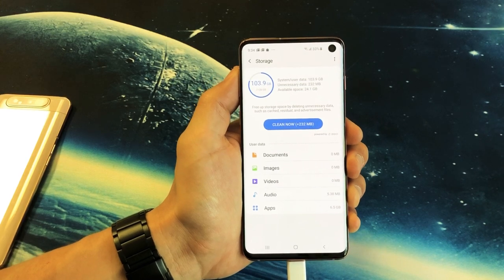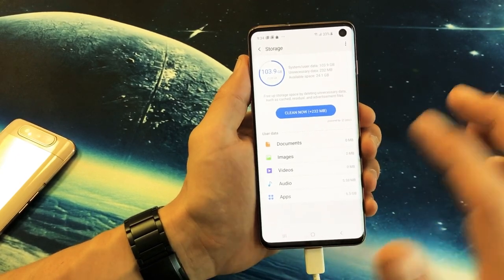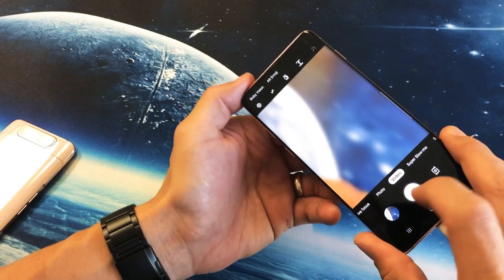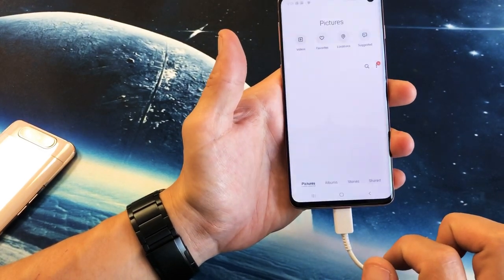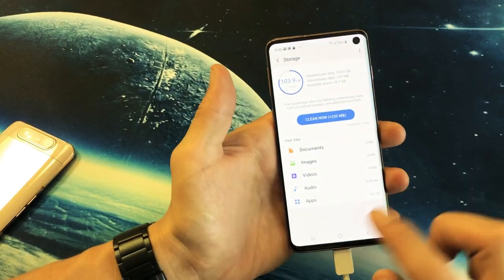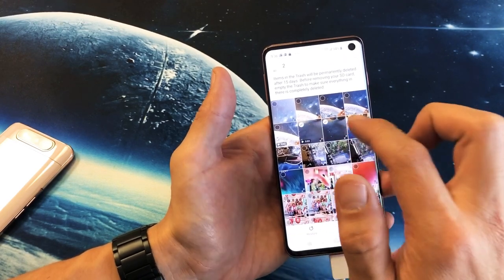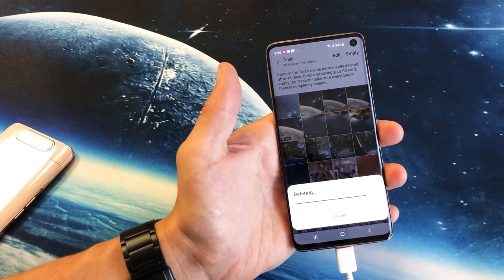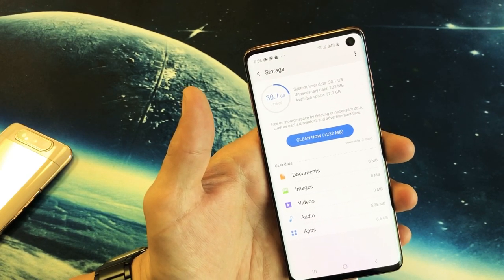Galaxy S10/S10+/S10E: How to Delete Photos/Videos to Free Up Storage (Need Empty Trash Bin)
I show you how to free up space when deleting photos and videos on the Samsung Galaxy S10, S10+ or S10E. Remember after you delete the photos and videos you also need to empty/remove those files from the trash bin (recycle bin) same as on a computer. Hope this helps.